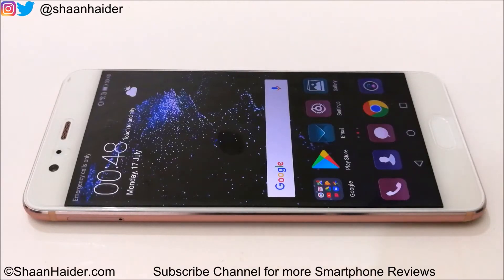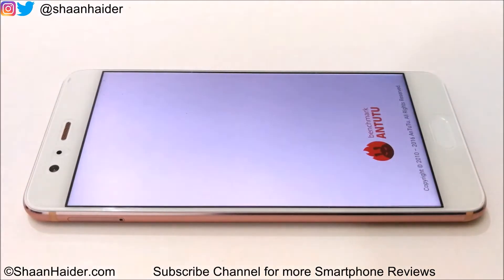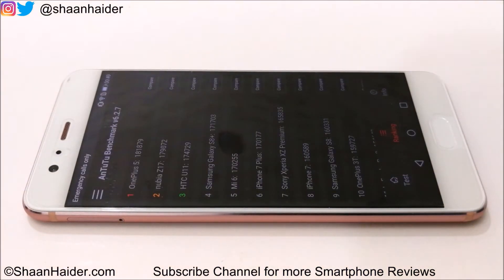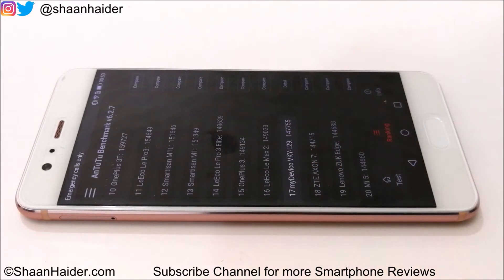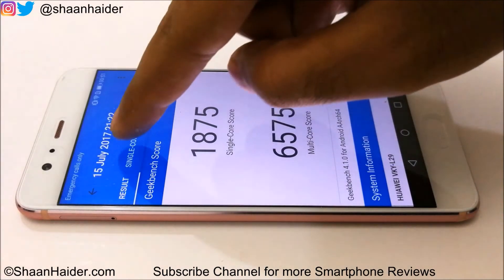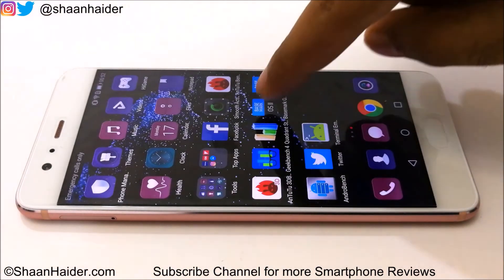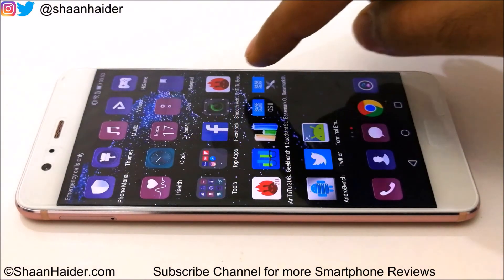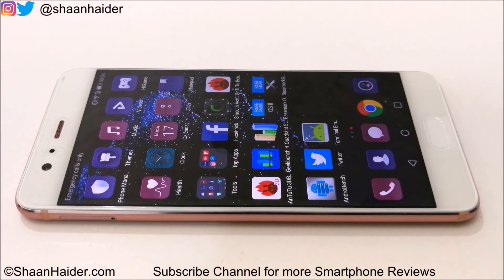Huawei P10 Plus ( 6GB RAM ) - Benchmark Tests and Scores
Huawei P10 Plus 6GB RAM variant detailed benchmarking tests, scores and comparison with other high-end flagship smartphones.

How to Check if Your Huawei P10 has eMMC 5.1 or UFS 2.1 Storage Type (Two Methods)